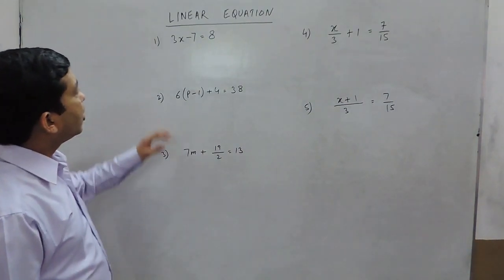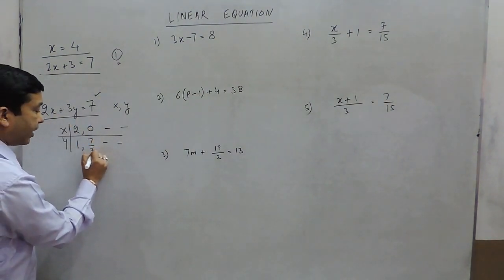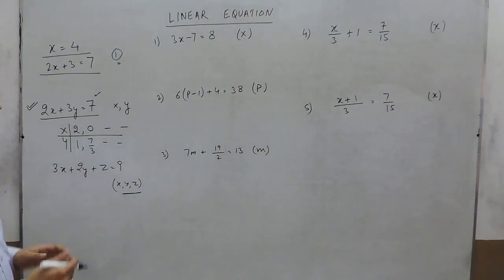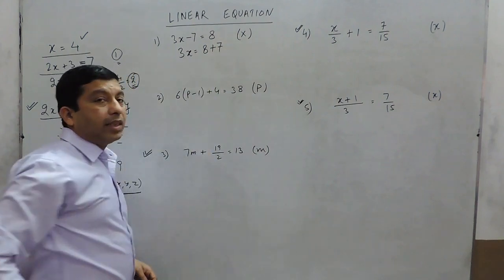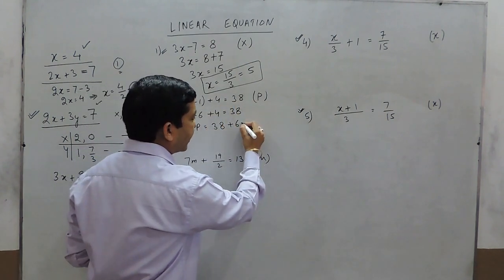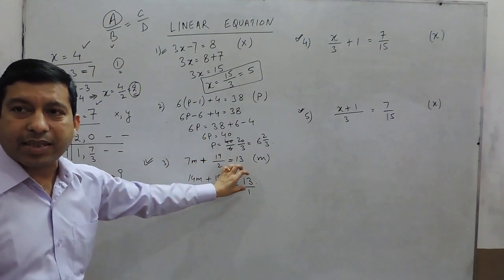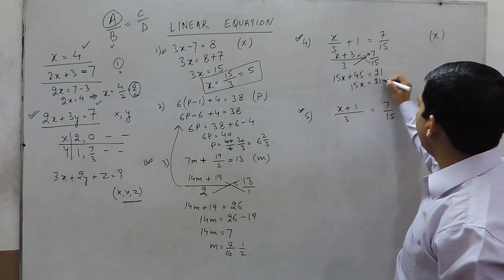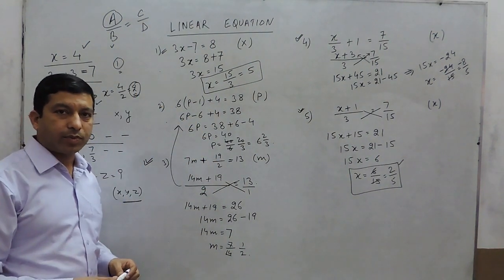What is Linear Equation? || chapter 4 Linear Equation class 9th maths ncert solutions || Truemaths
A linear equation is an algebraic equation in which each term is either a constant or the product of a constant and (the first power of) a single variable (however, different variables may occur in different terms). A simple example of a linear equation with only one variable, x, may be written in the form: ax + b = 0, where a and b are constants and a ≠ 0. The constants may be numbers, parameters, or even non-linear functions of parameters, and the distinction between variables and parameters may depend on the problem.

Truemaths India guide you to how to get best result in Mathematics